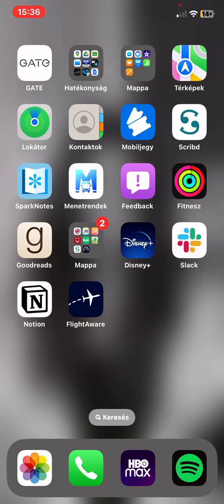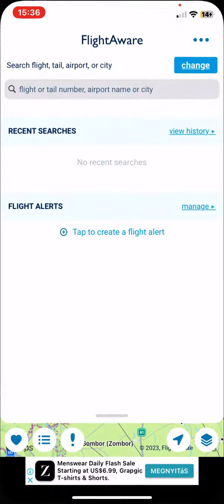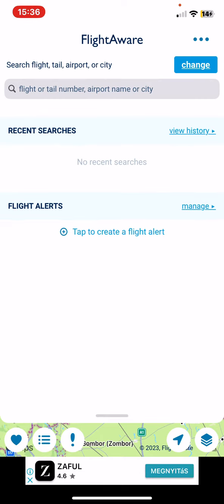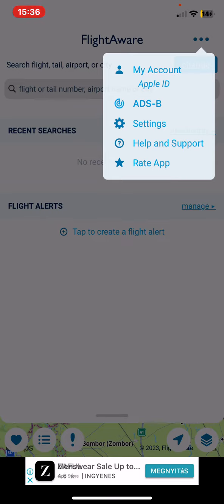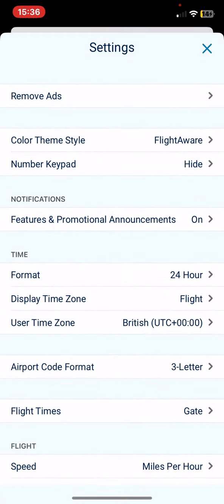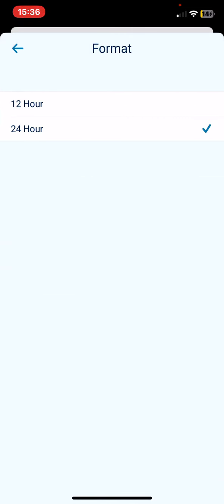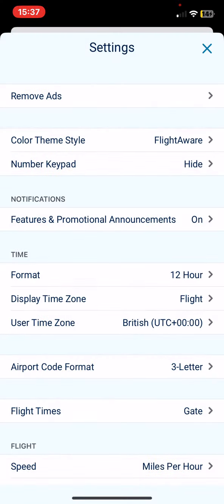How to set the time format in Flight Aware?